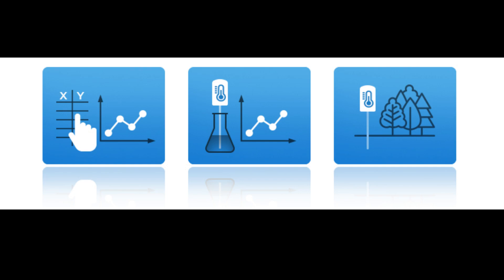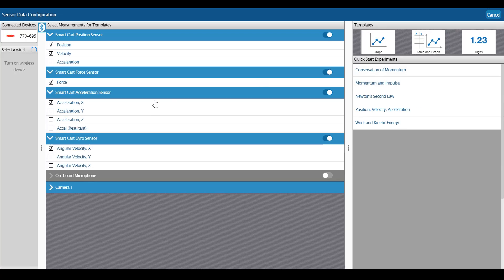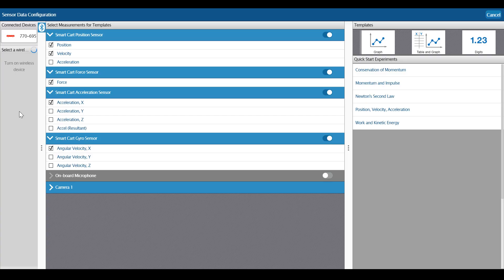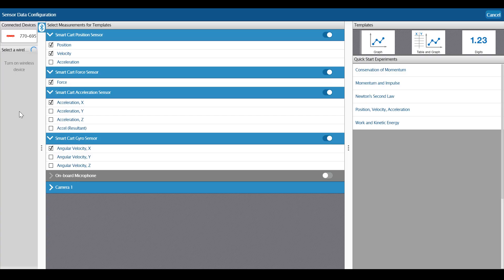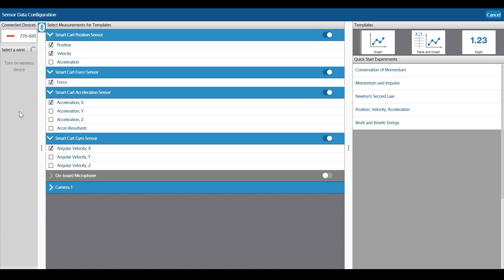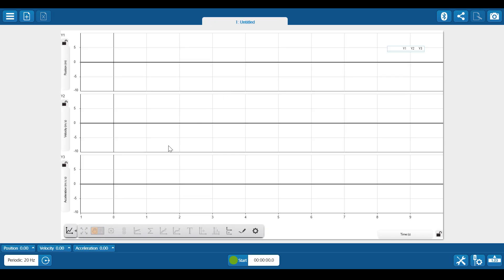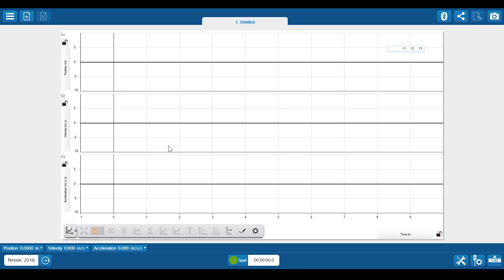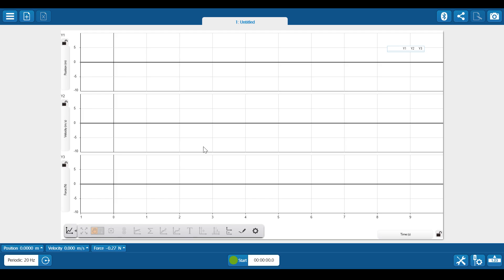SPARKvue 4.0 - Selecting Sensors for Data Collection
In this How Do I? video, learn how to choose from the list of available sensor data with the new SPARKvue 4.0!